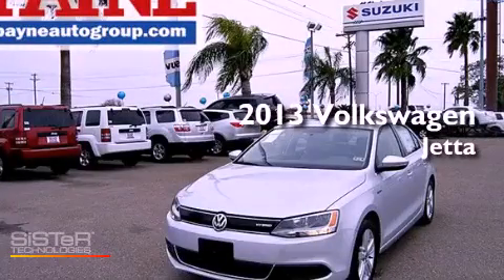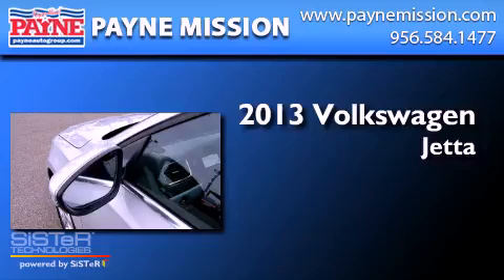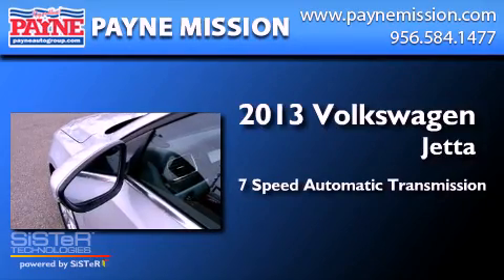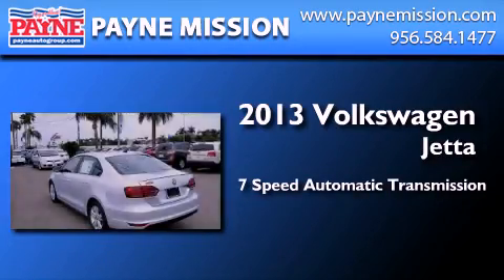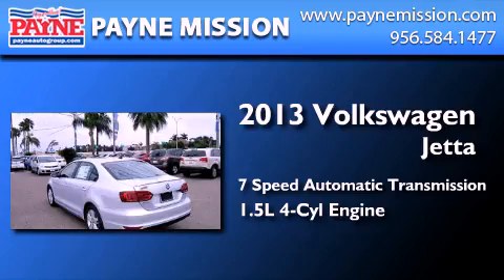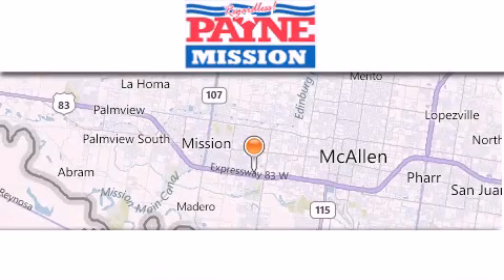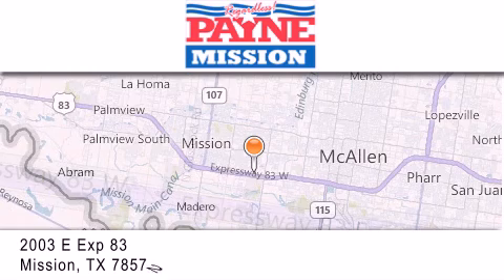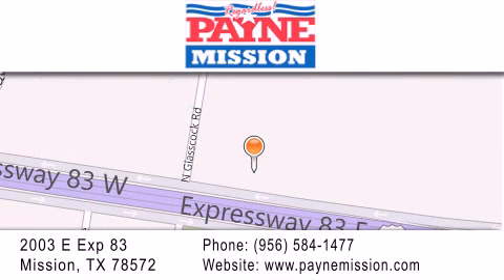2013 Volkswagen Jetta Monterrey MEX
Year : 2013
 Make : Volkswagen
 Model : Jetta
 Engine : 1.4L 4 cyls
 Trans . : Automatic 7 Speed
 Exterior : Frost Silver
 Miles : 10
 Interior : Titan Black w/V-Tex Leatherette Seat Trim
 Stock : M229922

 2003 E. Expressway 83